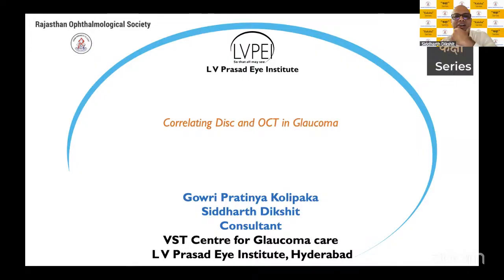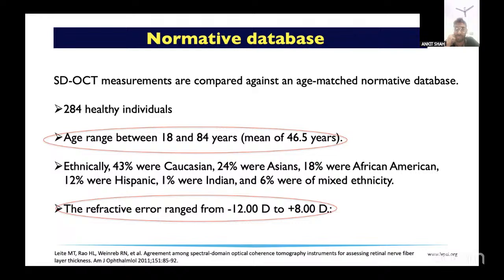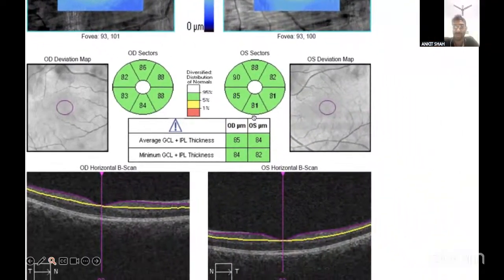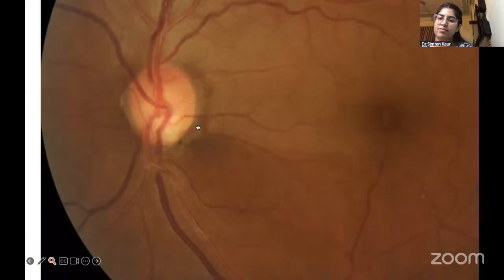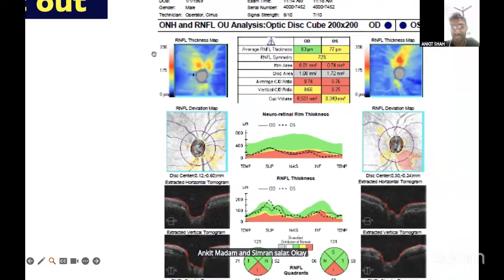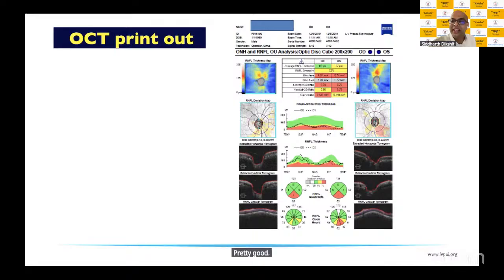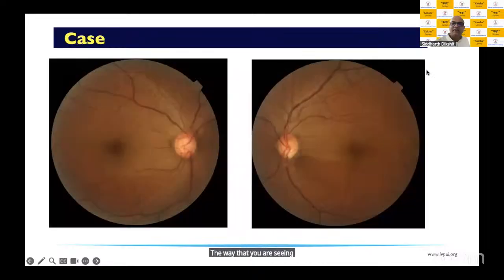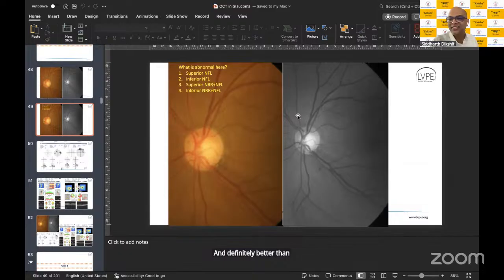Kaksha SeriesMaster class on Disc assessment and OCT correlation in glaucoma by Dr Siddharth Dikshit